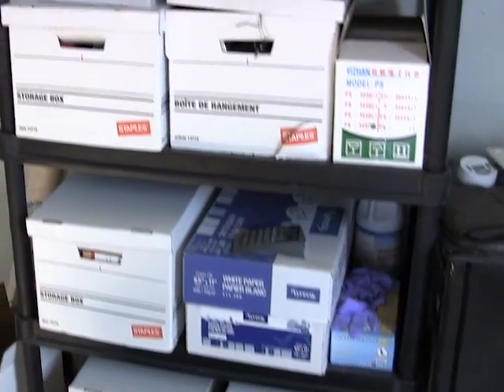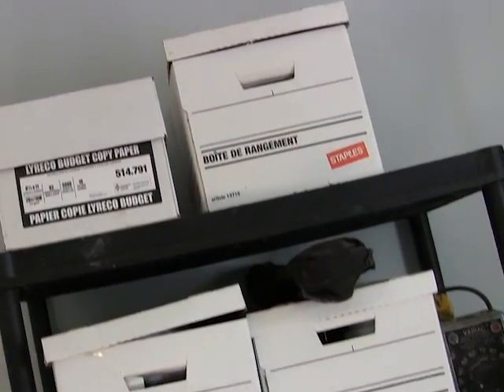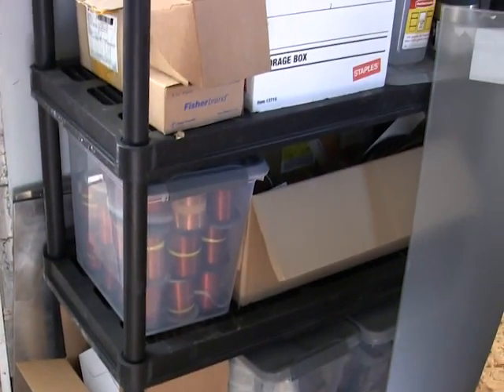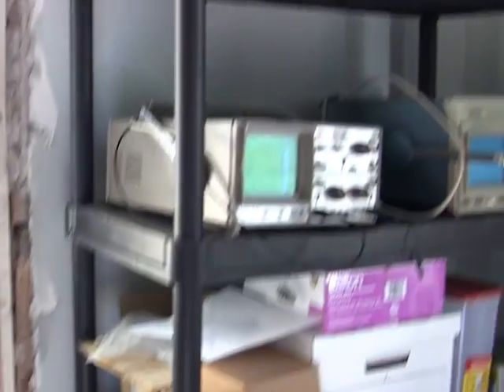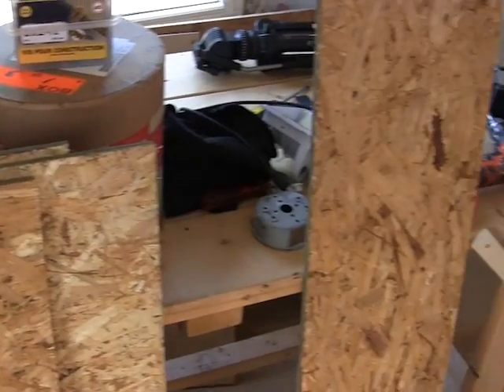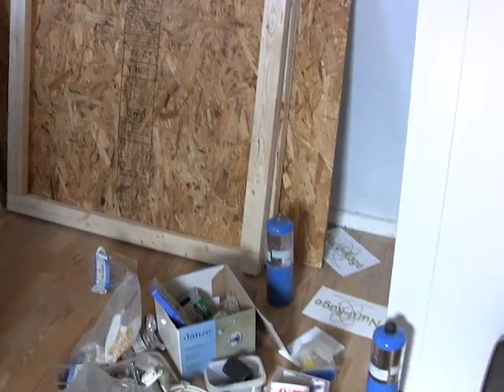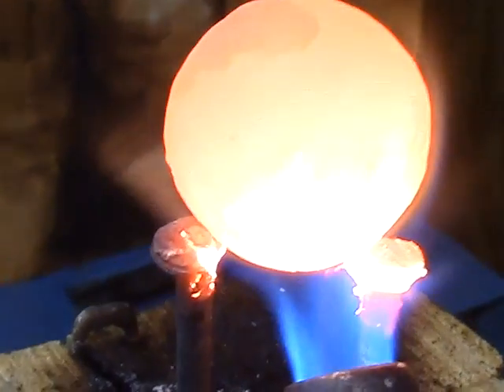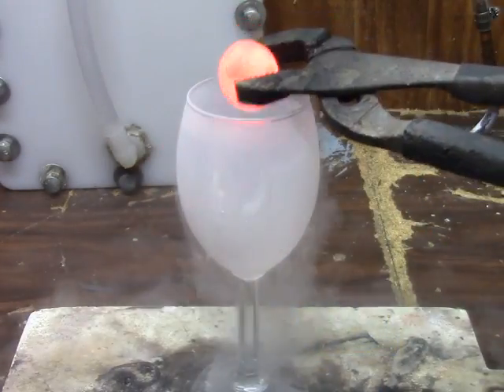Lab Update 8-26-2014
Just a quick update of what i've been up to... basically just setting up a new lab.